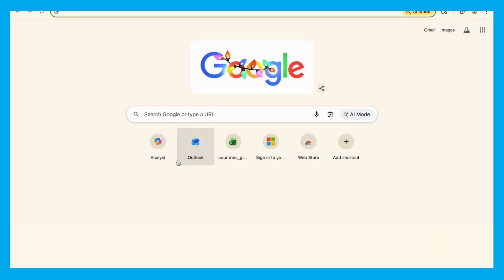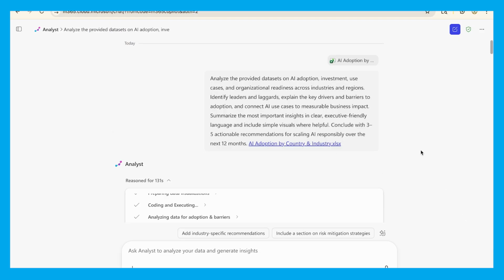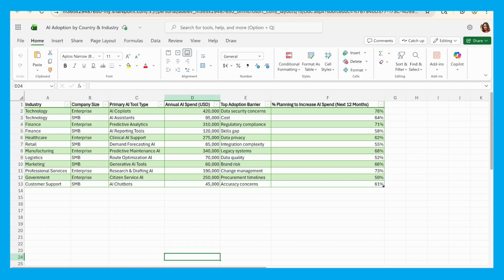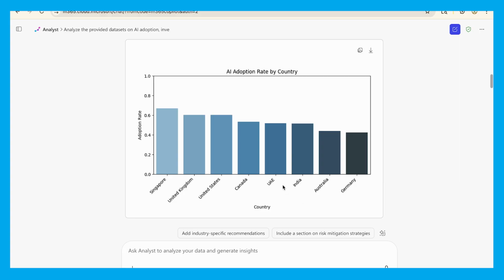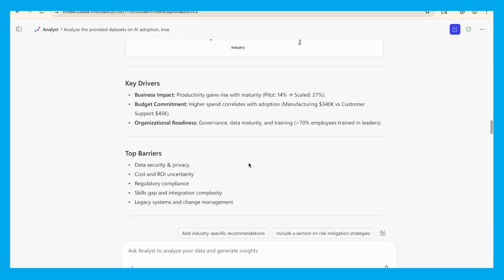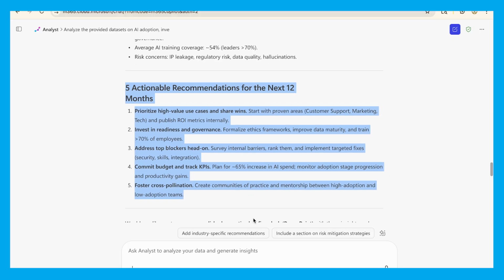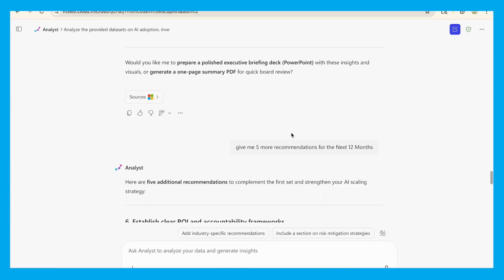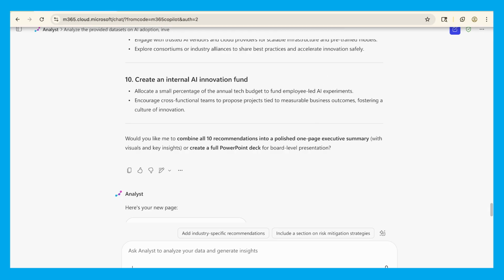How to Use Copilot Analyst Agents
In this quick walkthrough, Mahnoor Imran demonstrates how to use Copilot analyst agents.